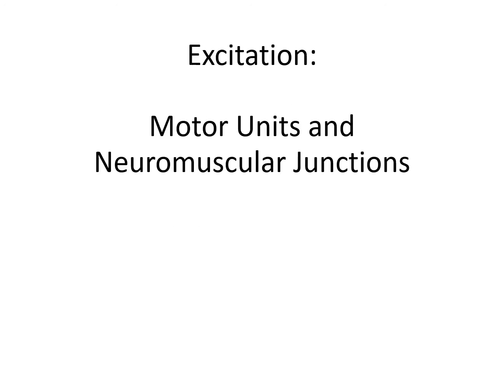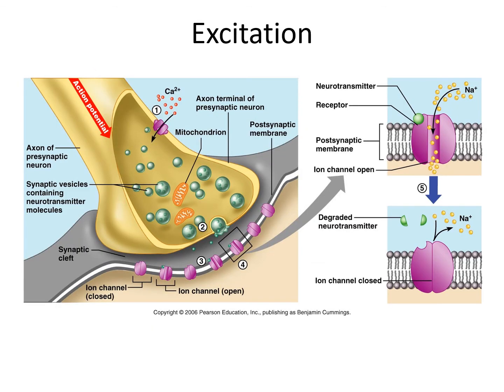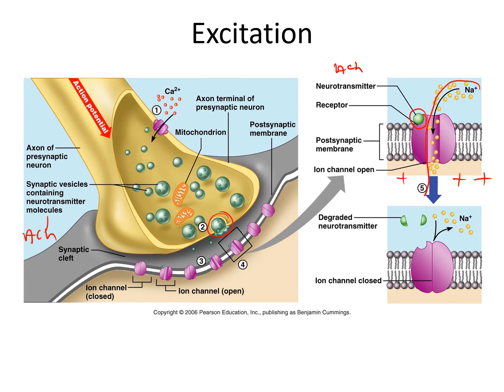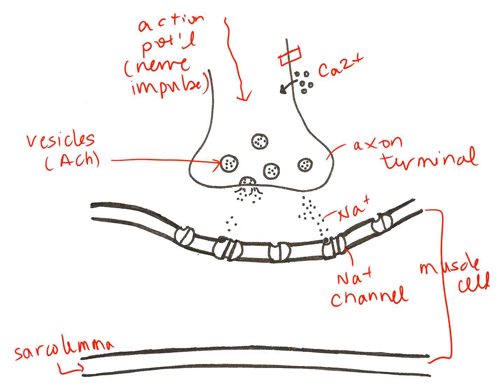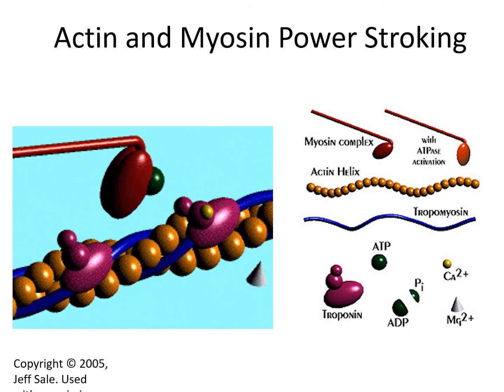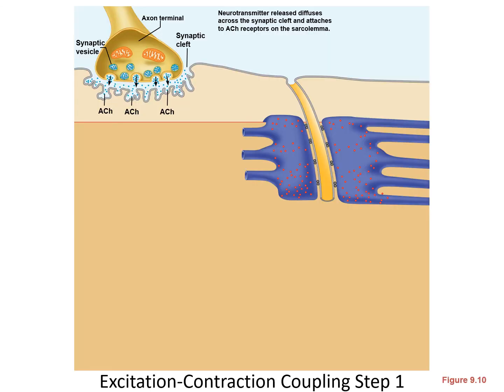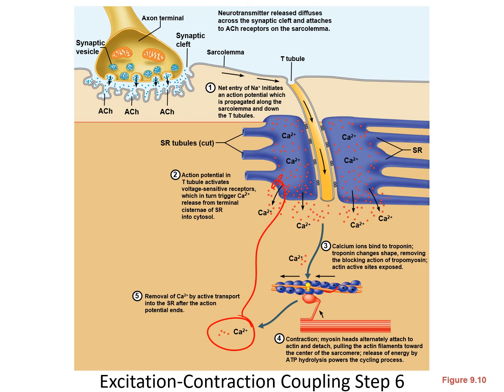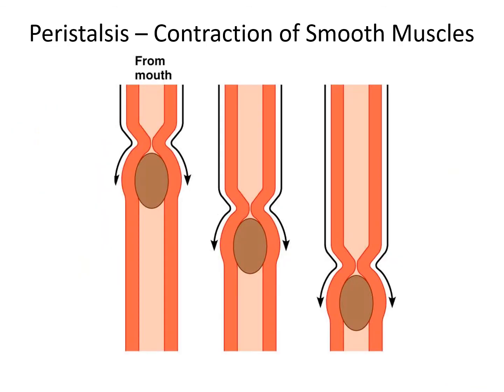Muscular System - Excitation Contraction